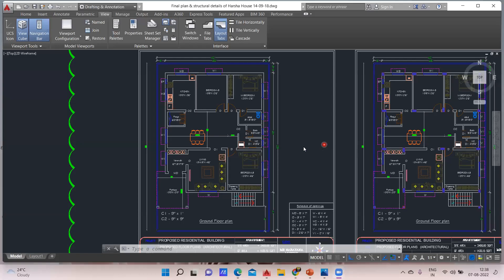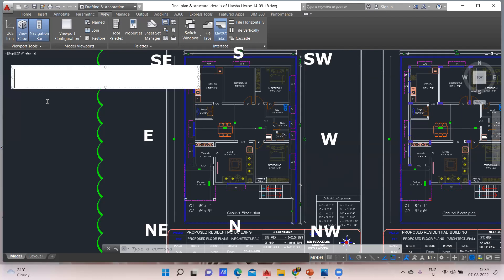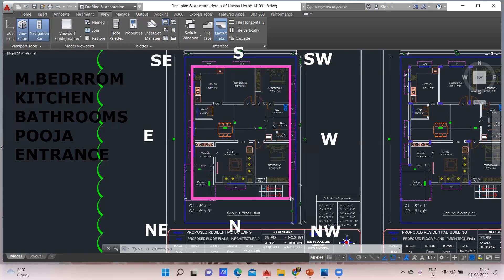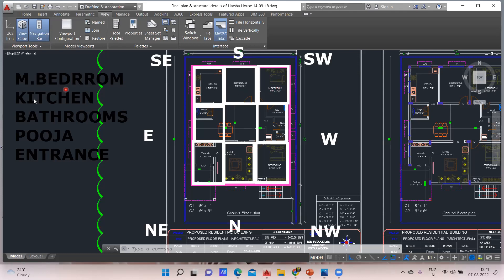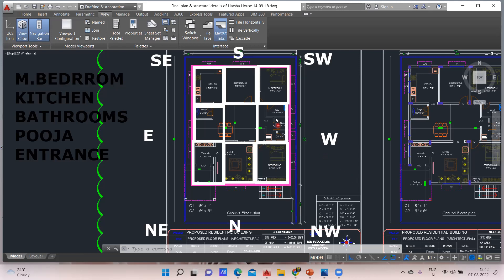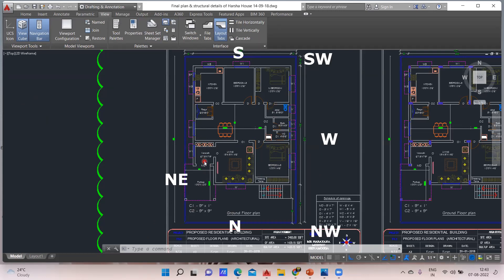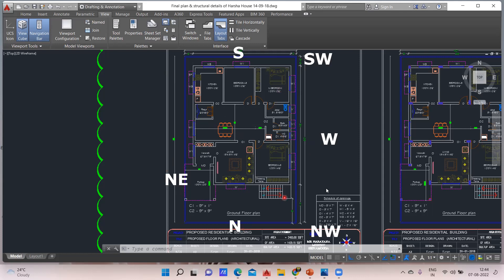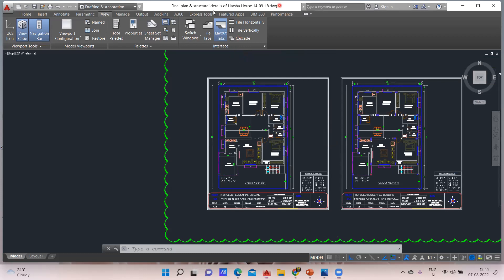How to Plan a House according to Vaastu ll Vaastu Hause Plan ll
𝗙𝗼𝗿 𝗖𝗼𝗺𝗽𝗹𝗲𝘁𝗲 𝗖𝗶𝘃𝗶𝗹 𝗘𝗻𝗴𝗶𝗻𝗲𝗲𝗿𝗶𝗻𝗴 𝗧𝗿𝗮𝗶𝗻𝗶𝗻𝗴 & 𝗖𝗮𝗿𝗲𝗲𝗿 𝗖𝗼𝘂𝗻𝘀𝗲𝗹𝗹𝗶𝗻𝗴 & 𝗷𝗼𝗯 𝗼𝗿𝗶𝗲𝗻𝘁𝗲𝗱 𝘁𝗿𝗮𝗶𝗻𝗶𝗻𝗴

🛑 𝗨𝗱𝗲𝗺𝘆 𝗖𝗼𝘂𝗿𝘀𝗲 𝗜𝗻 𝗥𝘀. 𝟰𝟵𝟵/-
 𝗖𝗶𝘃𝗶𝗹 𝗘𝗻𝗴𝗶𝗻𝗲𝗲𝗿𝘀 ✅

𝙉𝙚𝙬 𝙘𝙤𝙪𝙧𝙨𝙚
𝗔𝗱𝘃𝗮𝗻𝗰𝗲𝗱 𝗖𝗼𝗻𝘀𝘁𝗿𝘂𝗰𝘁𝗶𝗼𝗻 𝗠𝗲𝘁𝗵𝗼𝗱𝗼𝗹𝗼𝗴𝘆 𝗶𝗻 𝗖𝗶𝘃𝗶𝗹 𝗘𝗻𝗴𝗶𝗻𝗲𝗲𝗿𝗶𝗻𝗴 – (𝟮𝟬+ 𝗵𝗼𝘂𝗿𝘀)

About VAASTU SHASTRA:
Vastu Shastra, or Vaastu, is an ancient Indian system of architecture and design that aims to create harmonious living spaces in alignment with natural forces and energies. Here are some basic principles of Vaastu planning:

1.Site Selection: The selection of the site for building a house or any other structure is crucial in Vaastu. The plot should be square or rectangular in shape, and the land should slope towards the north or east. It should not be located near a cemetery or a place where negative energy is present.

2.Direction: The orientation of the building plays a significant role in Vaastu. The main entrance should be facing the east or north, which is considered auspicious. The northeast corner is the most favorable direction for a house or a building.

3.Layout: The layout of the building should be such that there is maximum open space in the north and east, and minimum open space in the south and west. The kitchen should be in the southeast, while the bedroom should be in the southwest. The living room and the puja room should be in the northeast.

4.Elements: The five elements of nature, i.e., earth, water, fire, air, and space, play a vital role in Vaastu. It is believed that the right balance of these elements can create a harmonious living space. For example, the water element should be in the northeast, while the fire element should be in the southeast.

5.Colors: Colors have a significant impact on our mood and emotions. Vaastu suggests using light colors like white, yellow, and green on the walls of the house, as they promote positivity and harmony.

YOUR QUERY:-
how to draw plan in autocadd with vastu
how to plan create with vastu
house building plans according to vastu shastra
vastu tips for home plan
basic vastu rules for home
house plan with vastu shastr
house drawing and explain vasthu
basic vastu for house construction
vastu plans for house